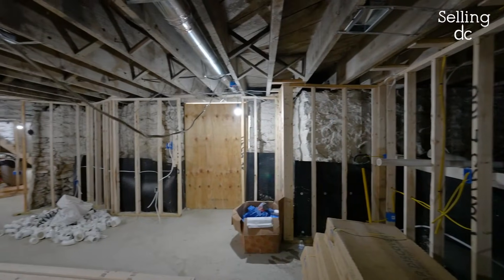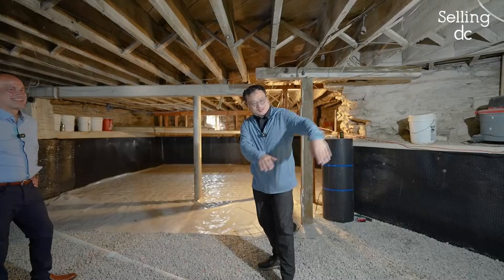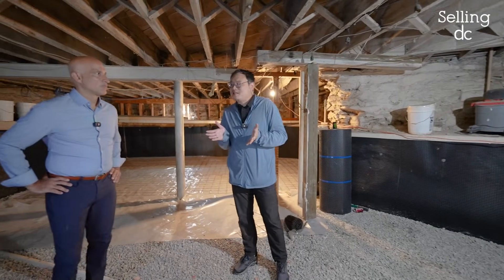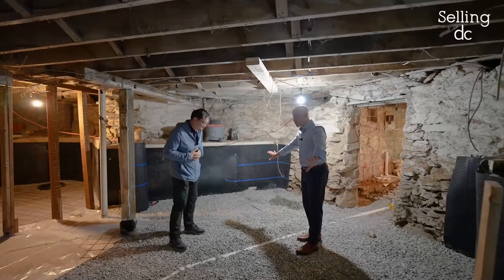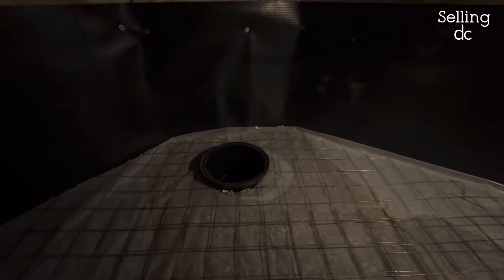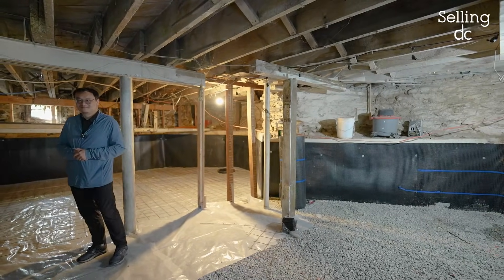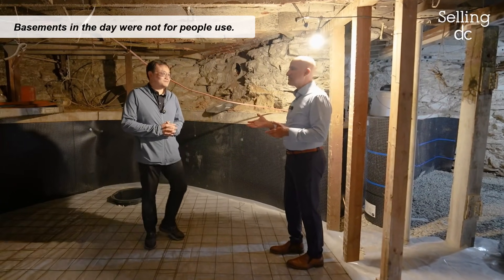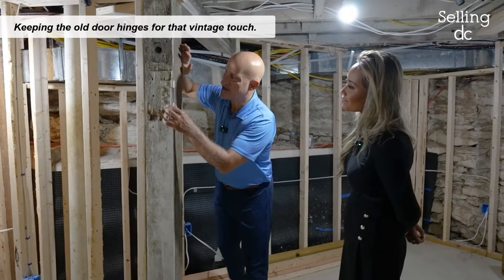From Crypt to Castle: Exposing Braemar's Stone & Foundation - Wednesdays at Wilton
Before the we started the work on Braemar, the house had a crypt.

The basement at Braemar was a dark, damp, 130-year-old dungeon – a space where mechanicals rusted, floors rotted and renovation ideas went to die. But we had a vision, and our rock star engineer, Daniel Huang, was the man tasked with turning the fear factor into the foundation of our dream home.

This week, the drama goes deep, literally. How do we transform a dank subterranean hole into a comfortable space without destroying the two feet of solid stone character that has held this home up for over a century? Daniel delivers the shocker: these 24-inch thick walls have no concrete footing and are actually supported by "old-fashioned underpinning" from the Gilded Age.

We tackle water. Veronica swoops in to confirm the design features. It's a high-stakes battle of steel vs. stone, and the entire structure depends on it. Will our dreams finally meet their match in a 130-year-old rock wall, or will our team turn a crypt into a castle?

🎬 Working Title: From Crypt to Castle: Exposing Braemar's Stone and Foundation
📍 Location: Historic Braemar, Silver Spring (Montgomery County, Maryland)
🏛️ Property: 1890 T.F. Schneider–designed home under restoration
🎥 Series: Wednesdays at Wilton — weekly behind-the-scenes restoration journey
Cast & Crew:
J.P. Montalvan — Homeowner, Realtor and Renovation Consultant
Veronica — Design Lead & Partner in Renovation
Daniel Huang — Engineer
Episode Focus: The engineering challenge of modernizing the 24-inch, non-footed historic stone foundation; water mitigation via the perimeter drainage system; and preserving stone and vintage elements (posts, hinges) as design features. 🧱💧
For Viewers Who Love: Luxury Home Renovation ✨, Structural Engineering 🏗️, Historic Preservation 📜, Architectural Challenges 🤔, High-Stakes Construction 🚧, Reality TV Drama 🎬, Washington D.C. Real Estate 🏡.

0:00 💡 Introduction: The Dungeon vs. The Dream
0:26 🌊 The Slab is Poured: Waterproofing & Finishing
0:45 🗿 The Two-Foot Stone Challenge Revealed
1:39 🤯 Why We Can’t Underpin This Foundation
3:20 ⛏️ Daniel’s Dilemma: Coring Through Solid Rock
5:05 🖼️ Veronica’s Vision: Designing with Exposed Stone
6:50 ⏭️ J.P.’s Dramatic Wrap-Up & Next Episode Tease

All music in this video is original content created and owned by J.P. Montalvan.
Original Music: ’Setting the Scene' by J.P. Montalvan (p) & (c) 2025.